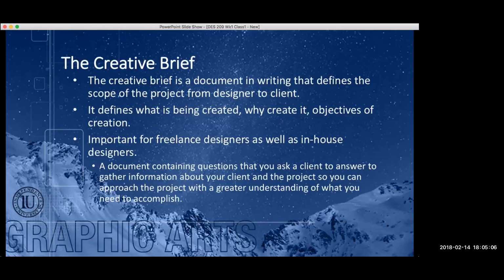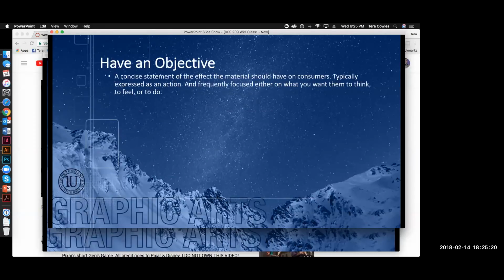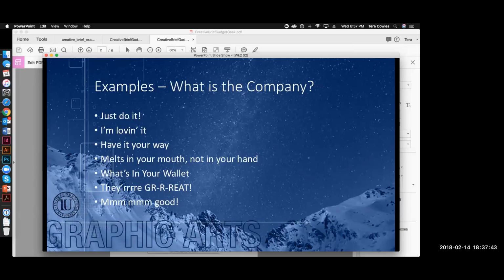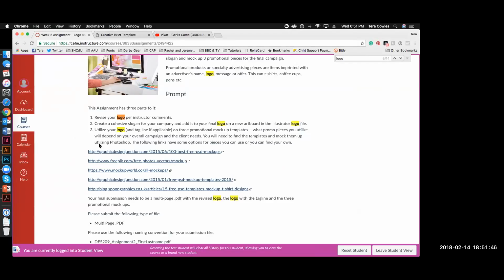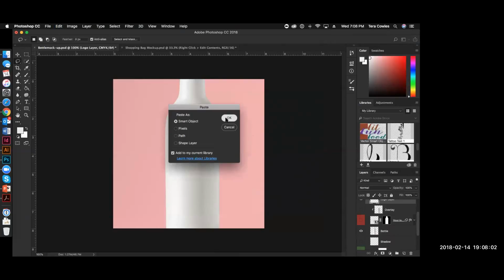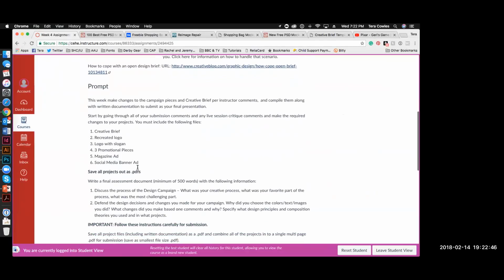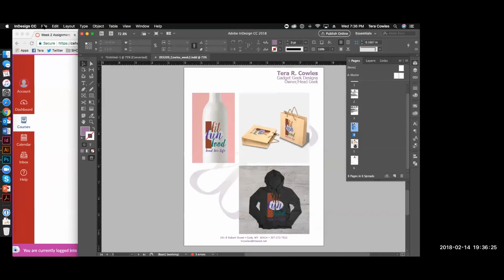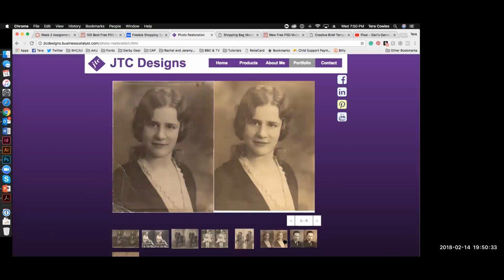DES209 Week 2 Lecture 2